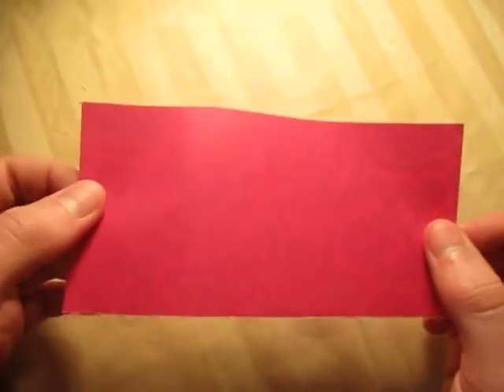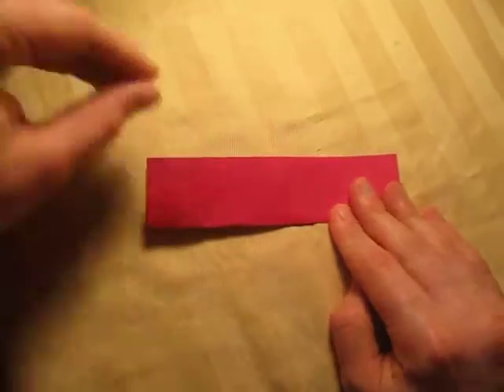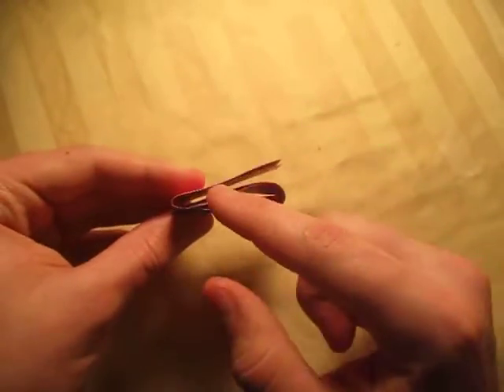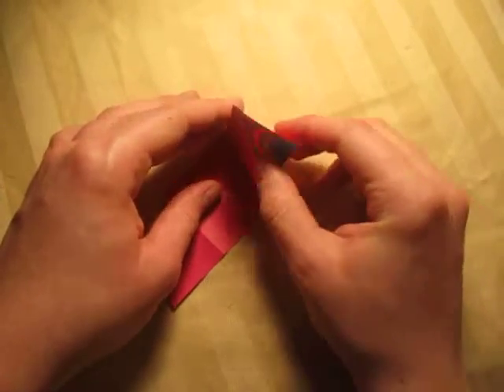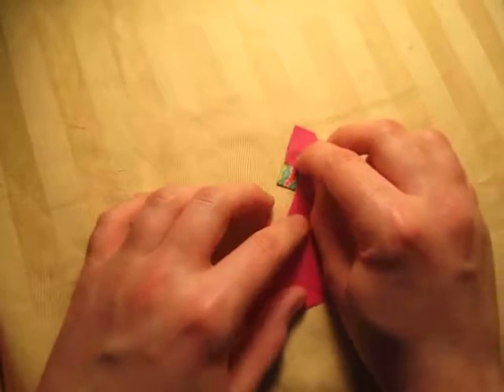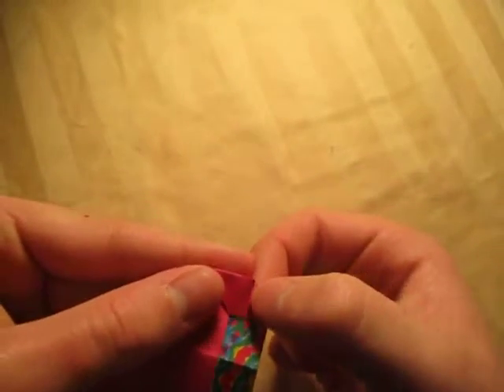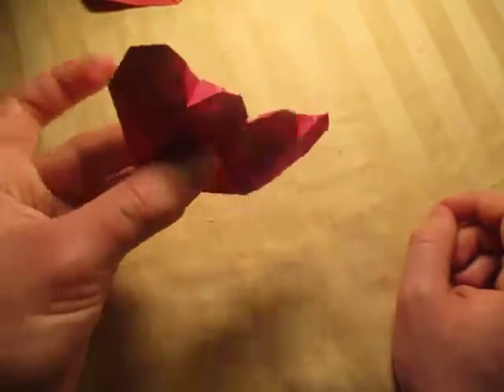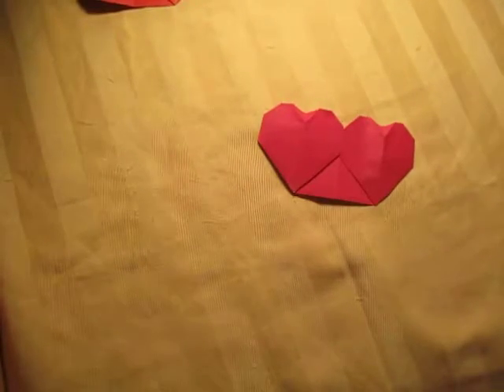Two Origami Hearts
Two origami hearts from one piece of paper.